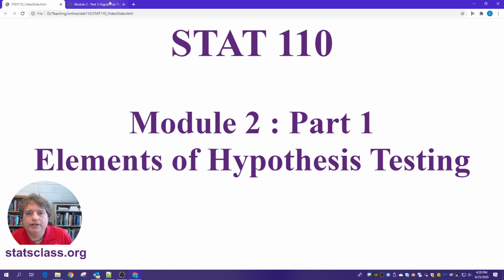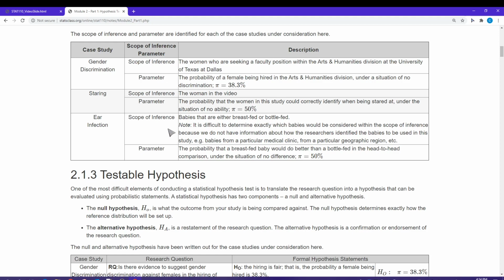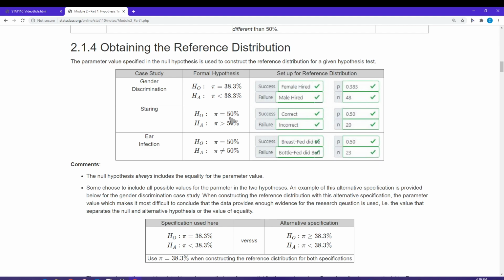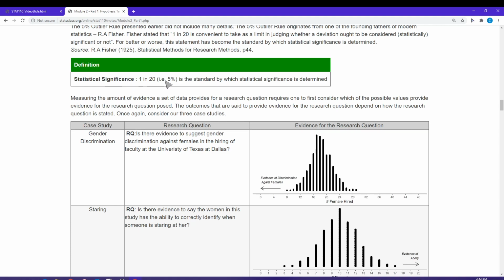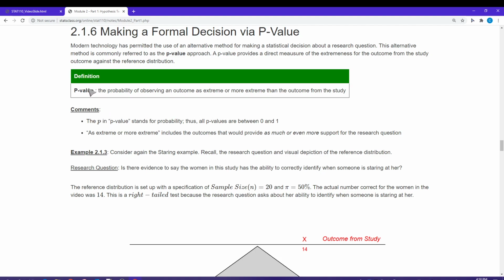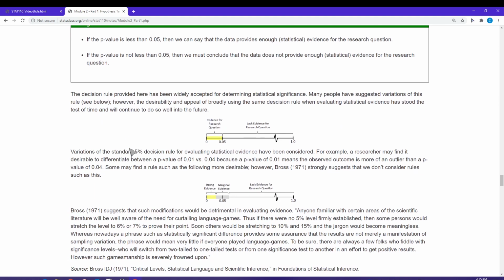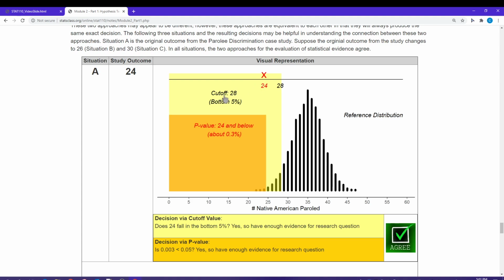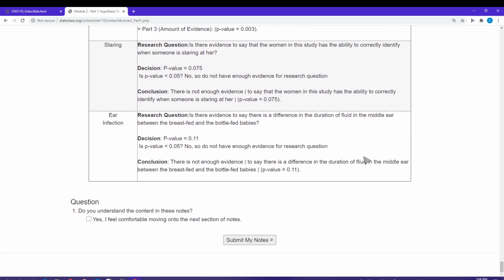Module 2 : Part 1 - Elements of Hypothesis Testing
This video is for Module 2 : Part 1 and includes a discussion of the various elements of hypothesis testing.